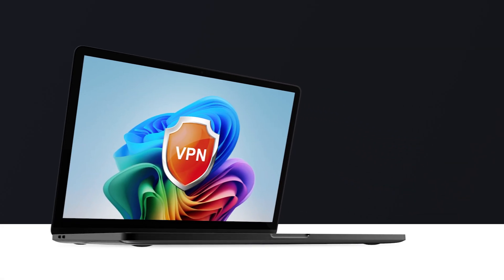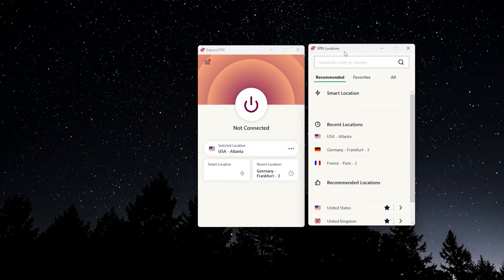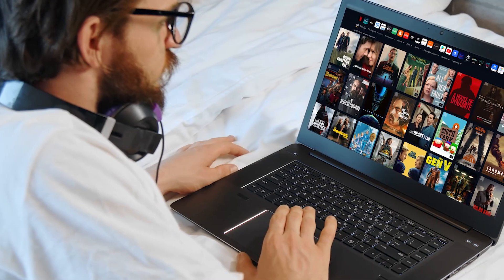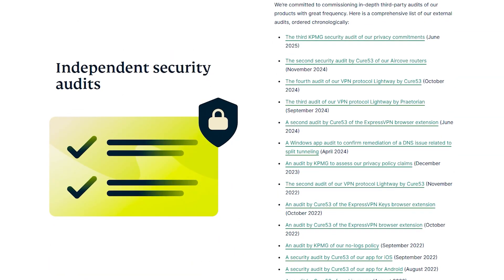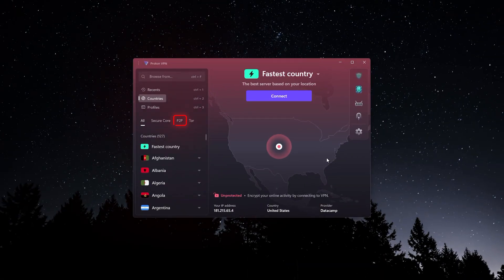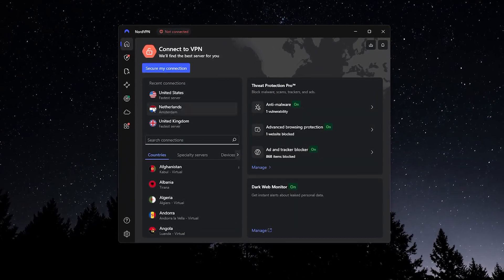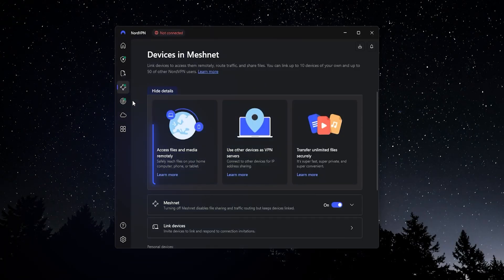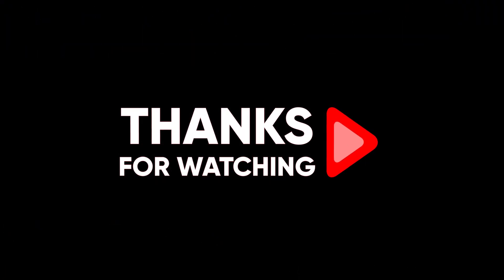Best VPN for Windows: Securing Your PC for Maximum Privacy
🌐Best VPN for Windows🌐

Choosing the Right VPN for Your PC

Hey everyone! Welcome back to the channel. Today, we’re diving into how to choose the best VPN for your PC. While I’m focusing on PCs, these VPNs are also compatible with devices like phones, tablets, and smart TVs. After testing 25 different VPNs, I found the top three: ExpressVPN, NordVPN, and Surfshark.

First up is ExpressVPN, my personal favorite due to its user-friendly interface and lightning-fast startup. With over 3,000 servers in 105 countries, it’s perfect for accessing diverse streaming libraries. Key features include a reliable kill switch that secures your connection if the VPN drops, and split tunneling, allowing you to choose which apps use the VPN.

Why Choose NordVPN or Surfshark?

Next is NordVPN, which offers 6,000 servers in 61 countries and additional features like MeshNet for secure file sharing and Dark Web Monitor for data leak alerts. Its app-specific kill switch enhances security by only disconnecting problematic apps. On the other hand, Surfshark is budget-friendly and allows unlimited devices on one subscription, perfect for families.

Hope you enjoyed my Best VPN for Windows: Securing Your PC for Maximum Privacy Video.